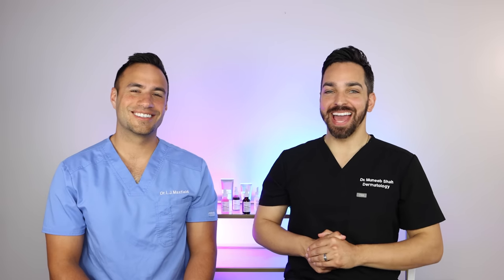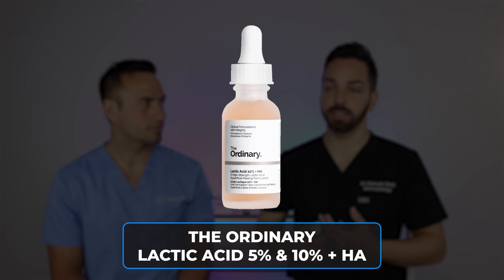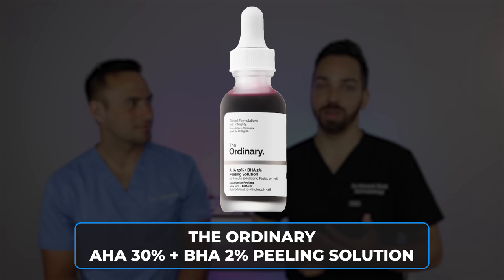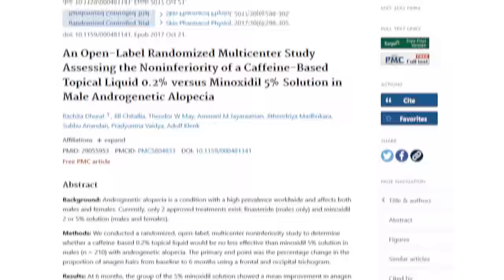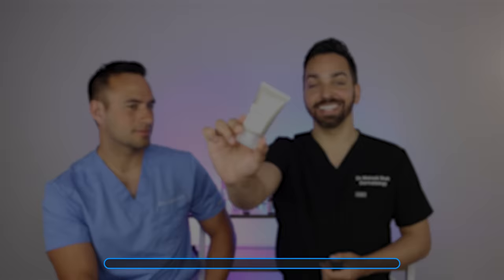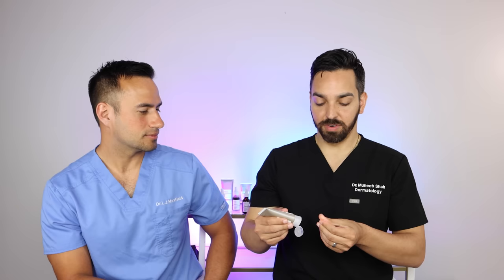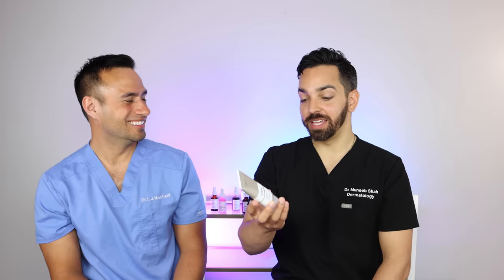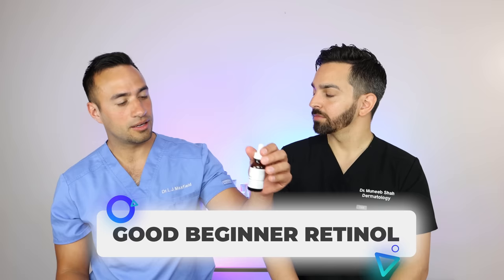Best of The Ordinary | DOCTORLY Favorites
We discuss our favorites from the Ordinary.

0:00 Intro
0:50 Lactic acid
3:35 Caffeine
7:35 Azelaic acid
10:42 Niacinamide
14:10 Salicylic acid masque
15:59 Retinol in Squalane

**Links May Generate Revenue for the Channel**